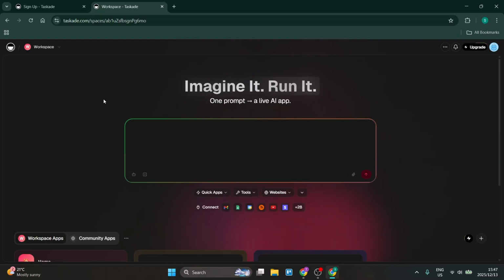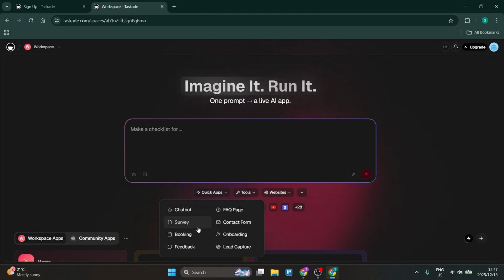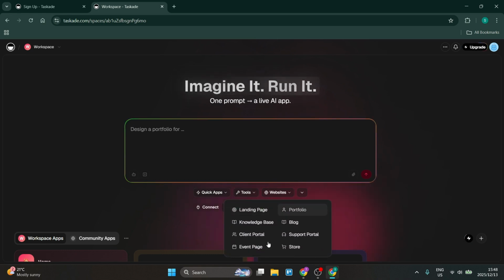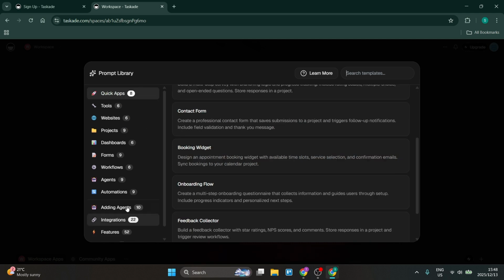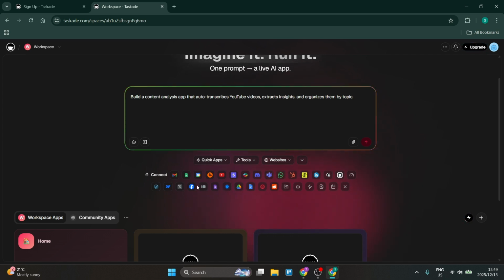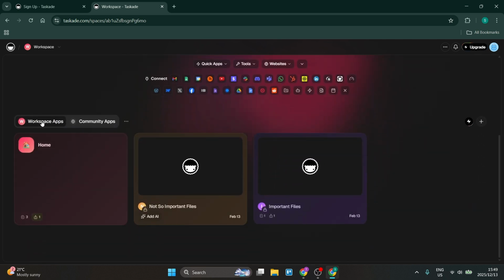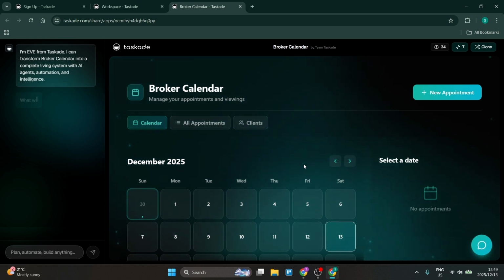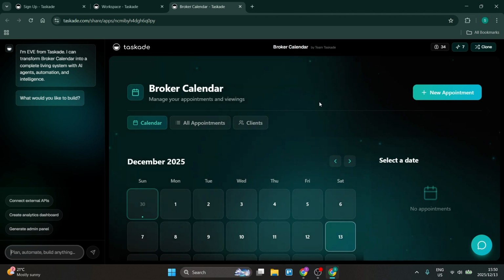How to Use Taskade to Build ANYTHING | Taskade Tutorial 2026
In this video, "How to Use Taskade to Build ANYTHING | Taskade Tutorial", I’ll walk you through the exact steps to harness Taskade for projects, workflows, or ideas from scratch. Whether you’re a solo creator, team planner, or productivity pro, these Taskade strategies will help you build mind maps, task lists, or automations that scale with your goals.

Taskade revolutionizes building anything from notes to complex systems — but users often miss its versatile power. Unlock templates, AI tools, and custom nodes to create tailored solutions that save time and spark innovation.

What you’ll learn in this video:
✅ Setting up projects with drag-and-drop nodes and templates
✅ Using AI to generate tasks, outlines, and automations instantly
✅ Collaborating in real-time with teams on any build
✅ Customizing views like boards, lists, or calendars
✅ Integrating apps and exporting for endless versatility
✅ Bonus hacks to build CRMs, habit trackers, or roadmaps

🛠️ Beginners exploring no-code building
📋 Productivity enthusiasts organizing chaos
🤝 Teams creating shared workflows
🎯 Anyone wanting to build custom tools in Taskade